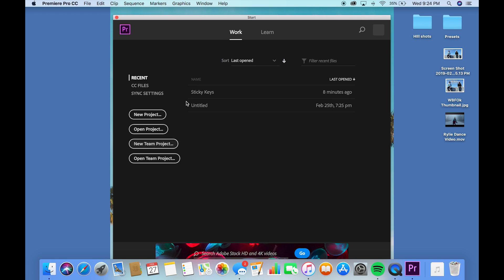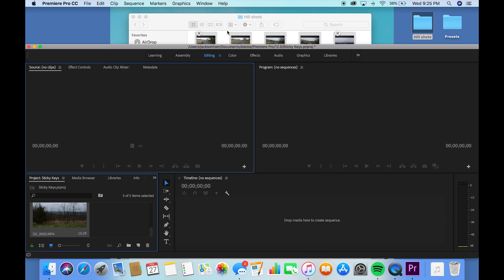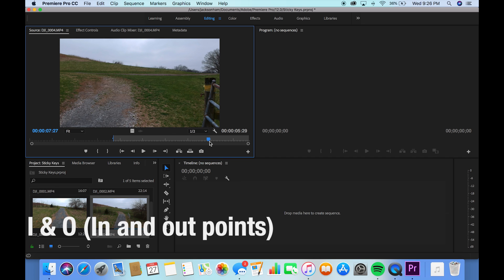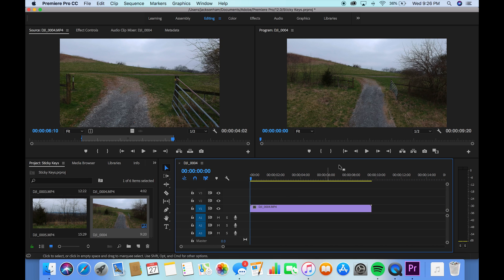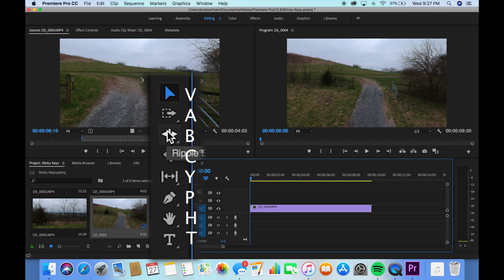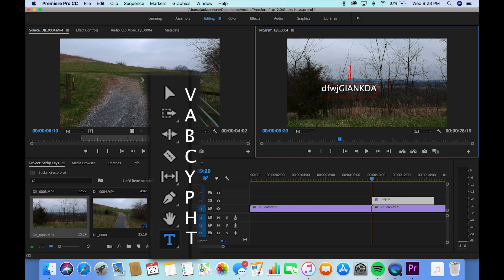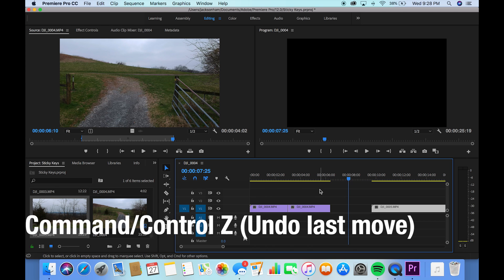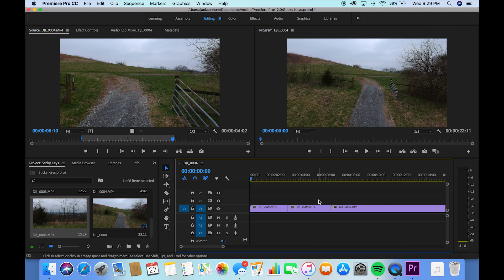TT SYTBE E1 Sticky Keys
Welcome to my first Tutorial video in my new series called so you wanna be an editor! In this first episode I'll teach you how to use sticky keys and how they will expedite your process!